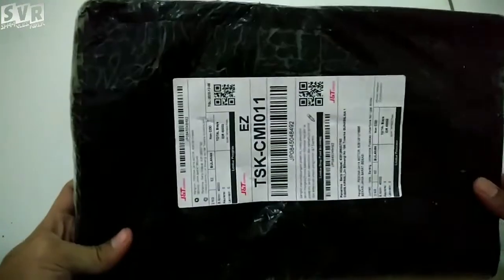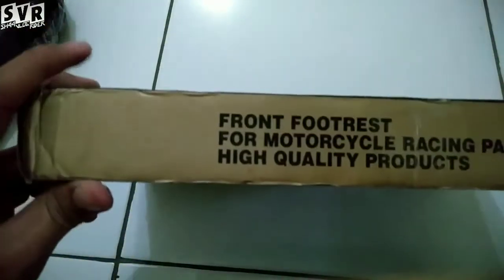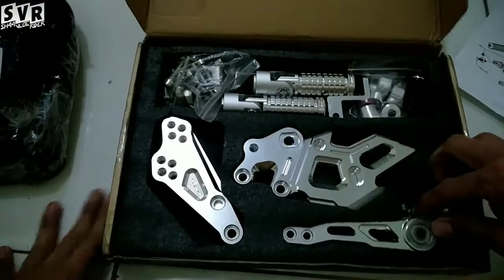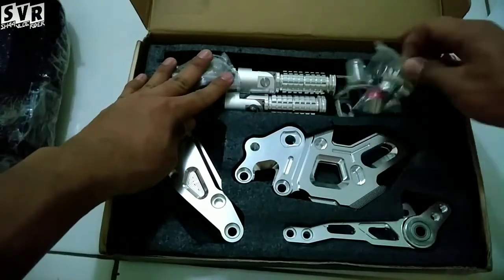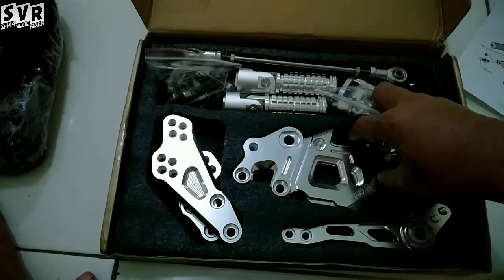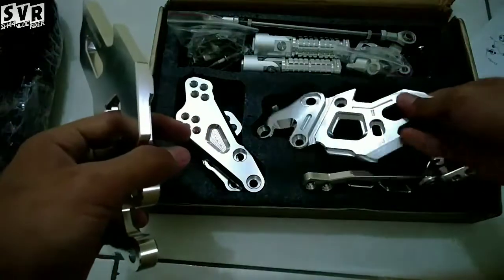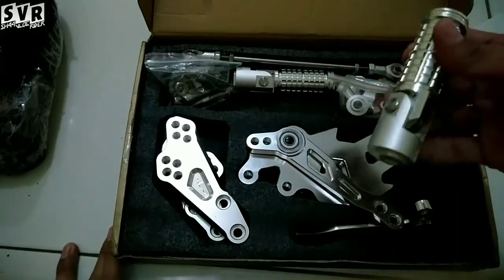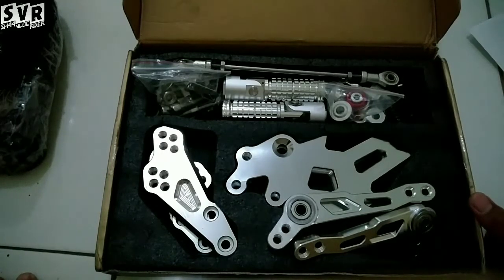Unboxing plus Riview Underbone NUI BIKES versi Arrow Series for Satria F150 | Underbone Low Budget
Cara Memilih Underbone biar nyaman dipakai dan juga harganya pas d kantong tentunya
Underbone harga pelajar
Jangan Asal"an pilih Underbone buat Motor kesayangan kamu brad.!!

Sedikit penjelasan tentang Underbone

Apasih Underbone itu.?? Fungsinya apa.?? atau hanya sekedar tampilan buat gaya"an aja.??
Untuk sensasi ala motor balap, makanya banyak bikers memasang footstep underbone.

Secara bentuk, footstep underbone atau racing lebih luwes karena bisa disesuaikan dengan keinginan penggunanya.

Pada motor balap, footstep asli bawaan motor perannya diganti dengan footstep racing yang banyak disebut footstep model underbone.

Baik soal ketinggian, maupun posisi depan dan belakangnya bisa disesuaikan, berbeda dengan footstep standar yang sudah fix.

Selain di balap, penggunaan footstep racing juga sering ditemukan pada pengguna motor tipe sport untuk pemakaian harian.

“Karena posisi kaki bisa diatur lebih naik dan kebelakang, pengendara bisa lebih pede saat melakukan manuver atau cornering,” jawab Harry Anggi, mekanik bengkel R59 Racing yang berlokasi di Jl. Dewi Sartika No.32D, Ciputat, Tangerang Selatan (25/9).

Bisa jadi, karena posisi kaki bisa disesuaikan dengan keinginan pengendara, otomatis kenyamanan dan kepercayaan diri bisa bertambah ketika riding.

“Karena lebih pede saat bermanuver atau cornering, otomatis pembalap bisa mendapat waktu lebih cepat. Enggak perlu khawatir juga footstep mentok aspal layaknya bawaan motor,” ujar Anggi mekanik Tim Oei Racing yang juga ikut serta di ajang Kejurnas balap IRS ini.

“Baik foostep underbone yang dipakai di ajang balap dan motor harian umumnya punya bahan dan model serupa. Biasanya pakai bahan besi duralium yang dibentuk dengan mesin CNC,” tambahnya.

(Dikutip dari MOTOR PlusOnline.com)